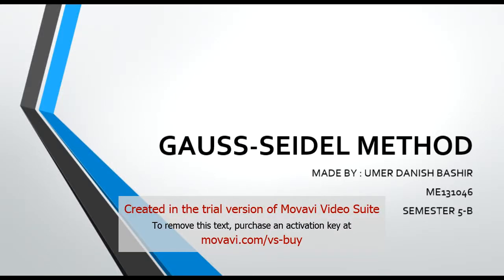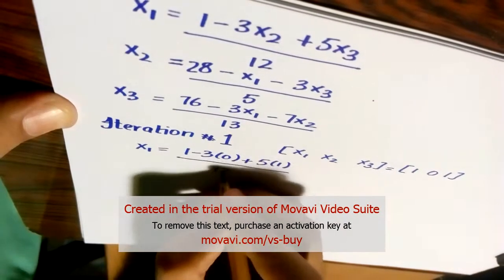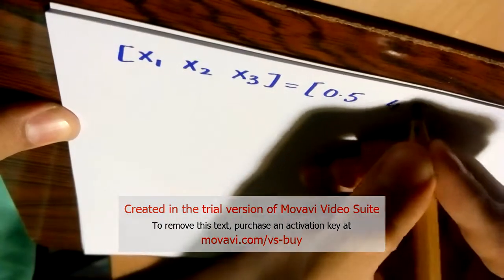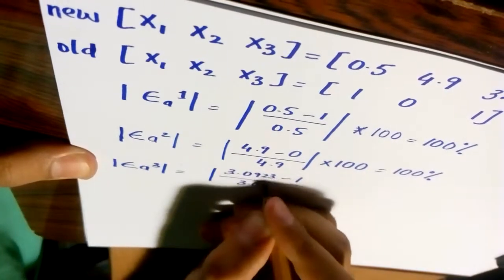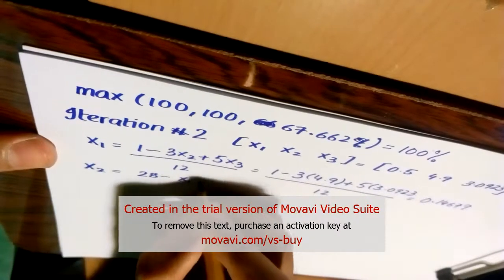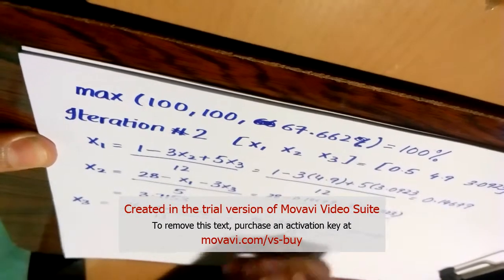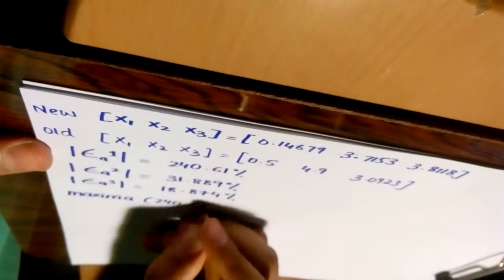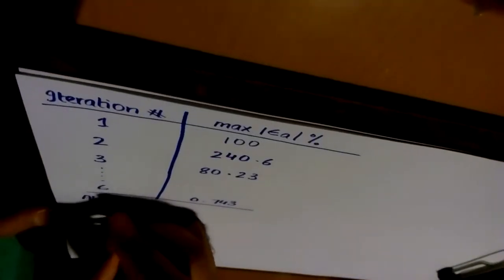GUASS SEIDEL METHOD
lecture on guass seidel method